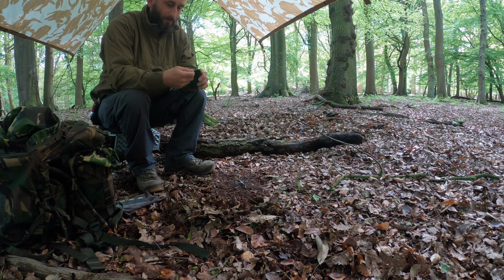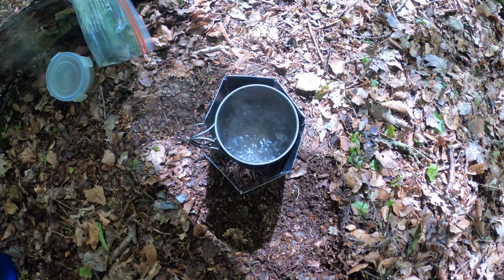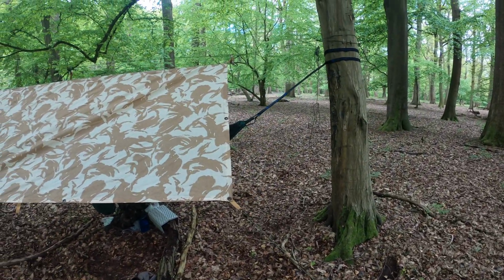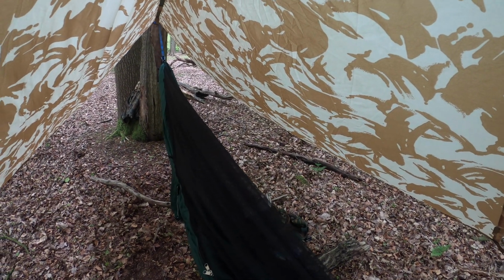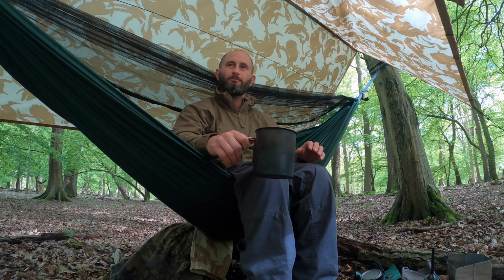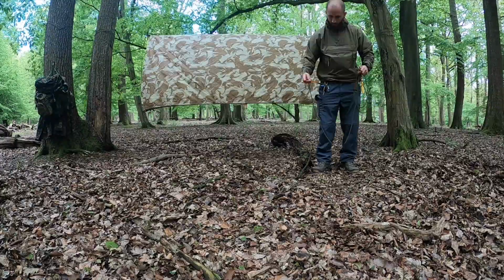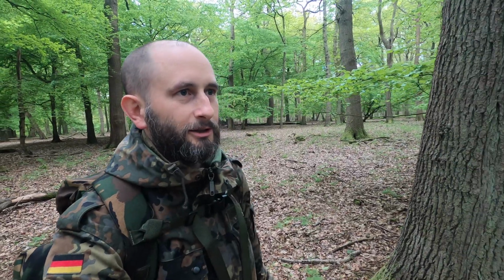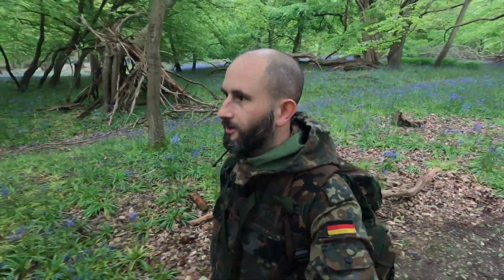First time setting up a hammock | Covacure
Got a cheap hammock off amazon, set it up in the woods. Did alright i think.

link for the hammock...